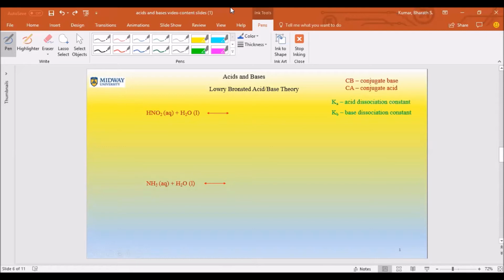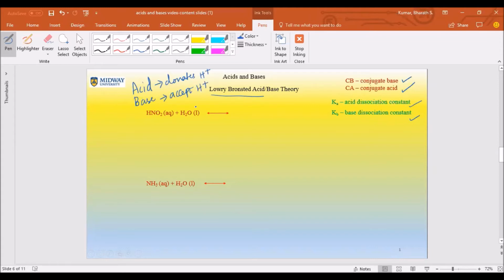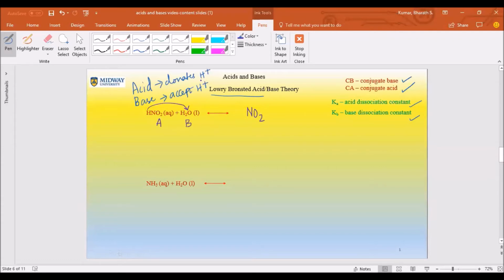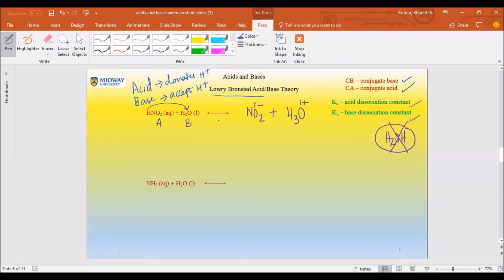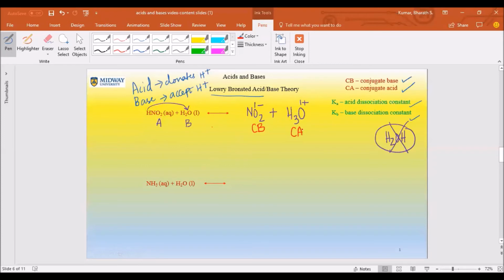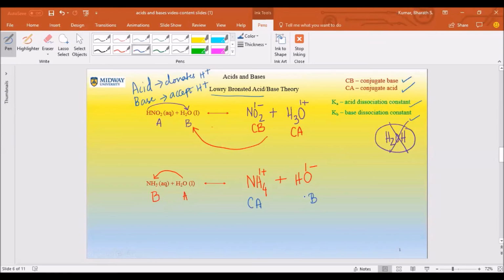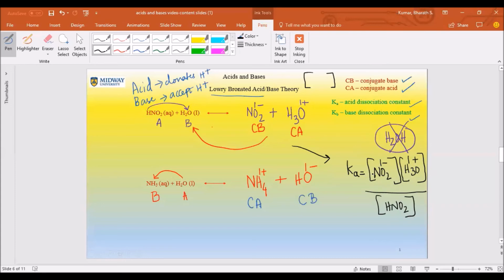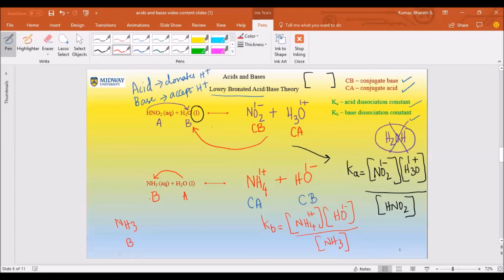Lowry Bronsted Theory 1/2